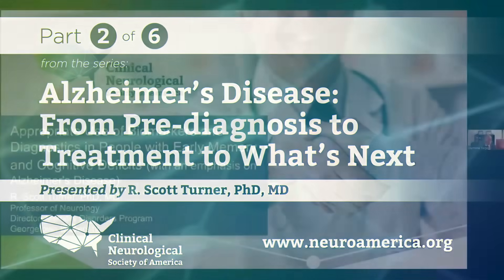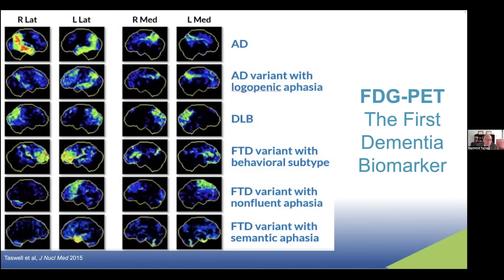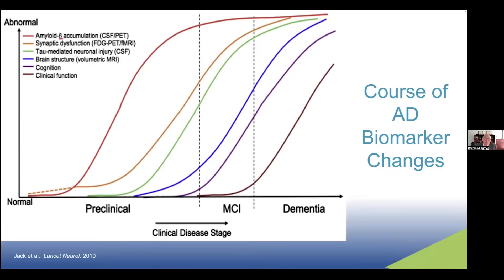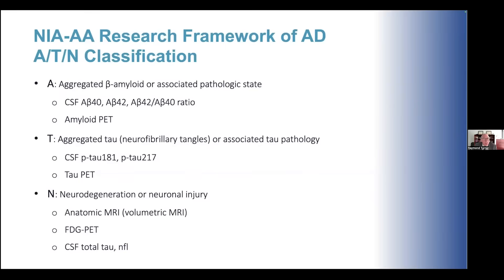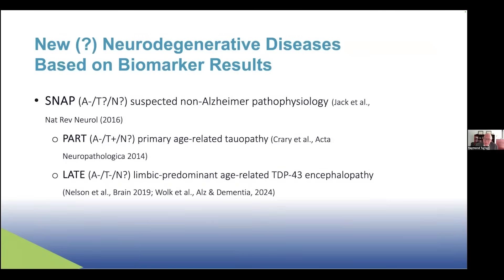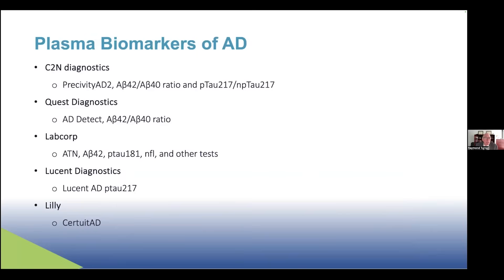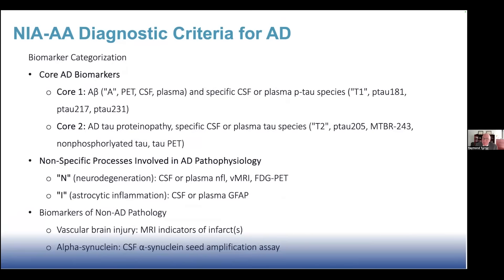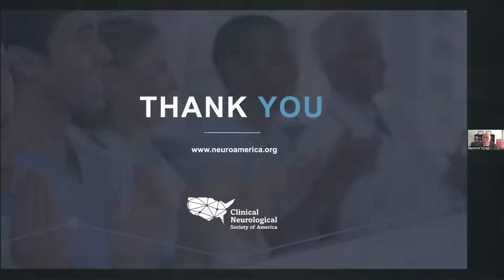Alzheimer's Disease Series: Diagnostics Tools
Presented by R. Scott Turner, MD, PhD.